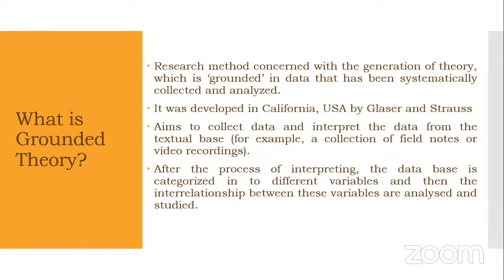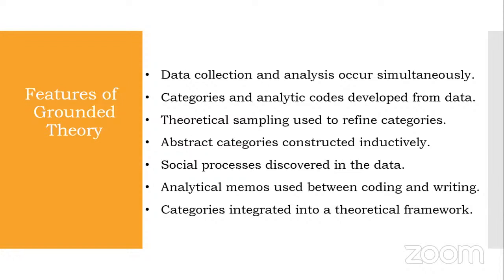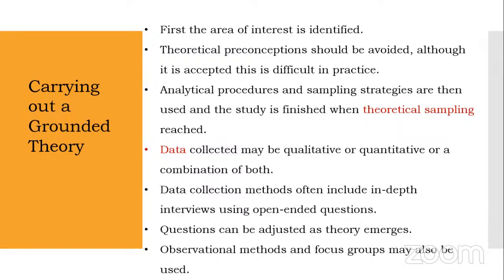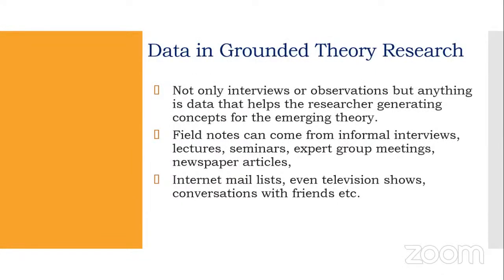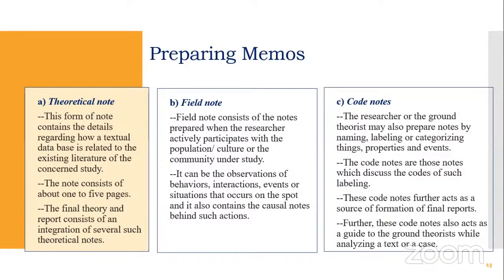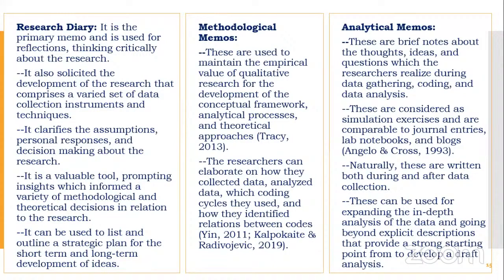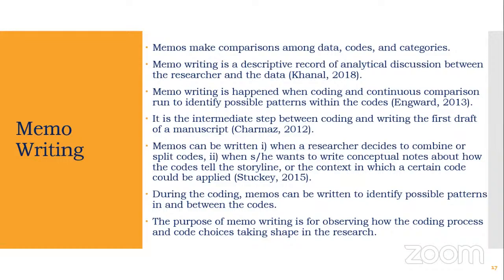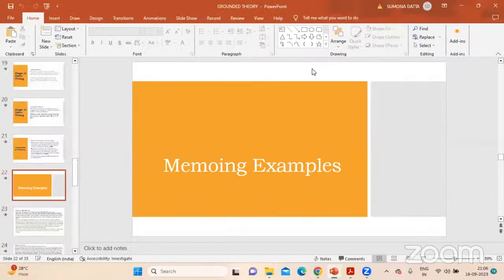RPRIT training Grounded theory